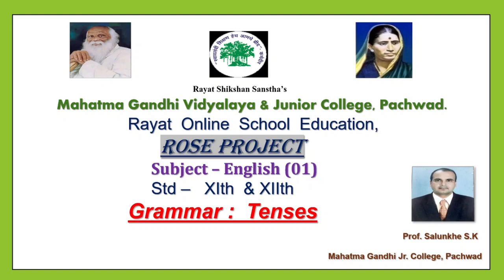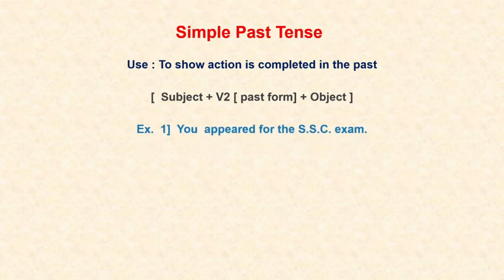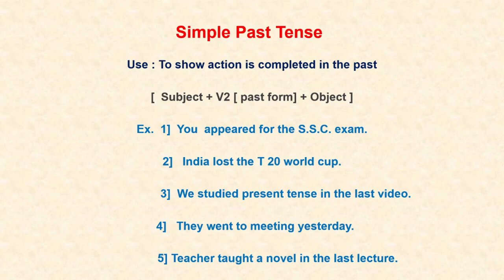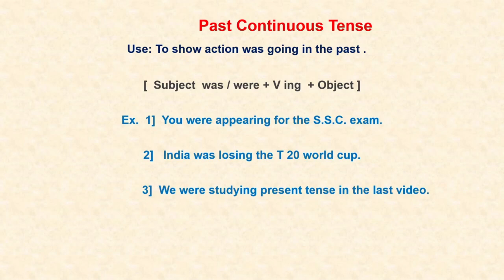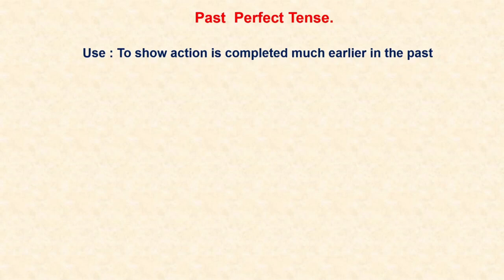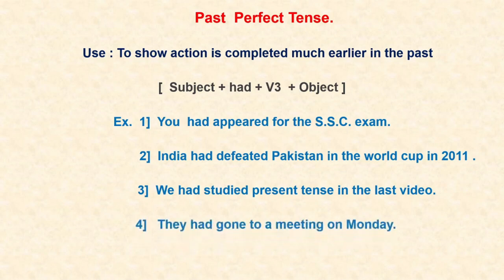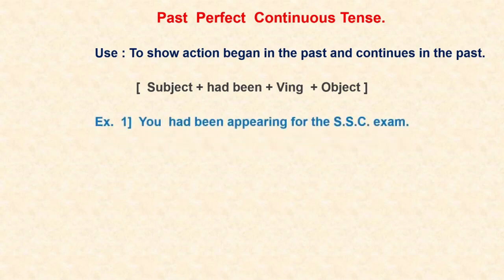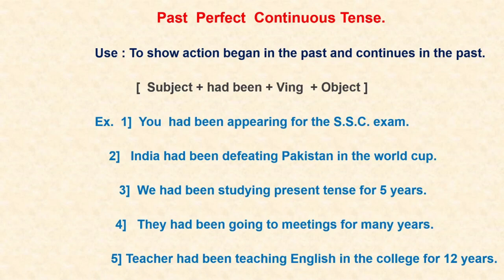Grammar Past Tense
प्रा. सूर्यकांत साळुंखे
निर्मिती: प्रा. सूर्यकांत साळुंखे